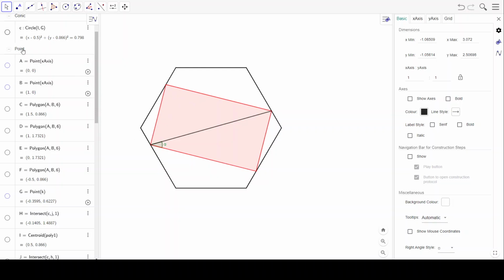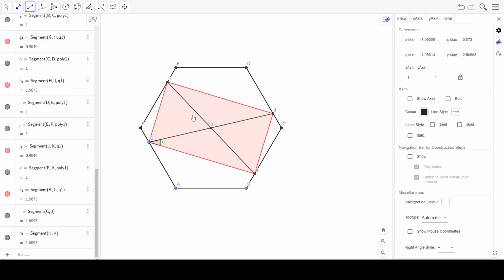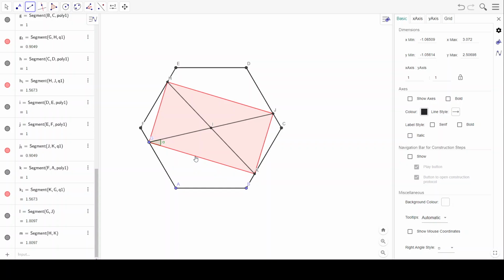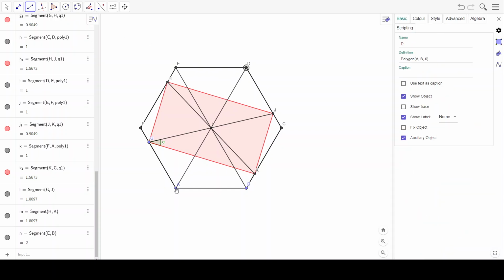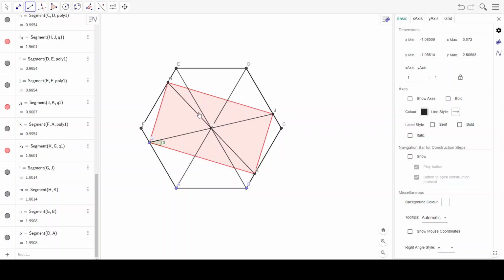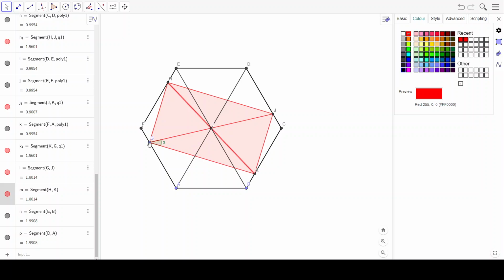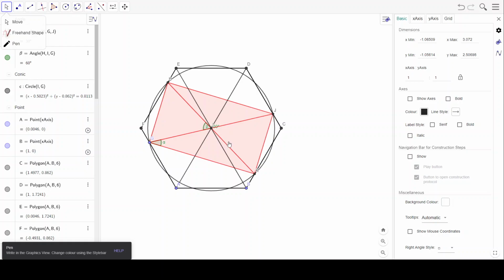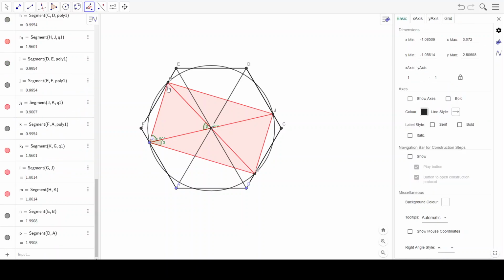Six four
Solution to Six four using symmetry arguments.